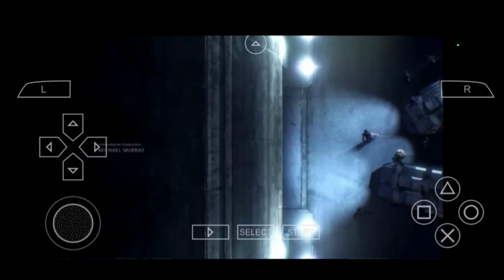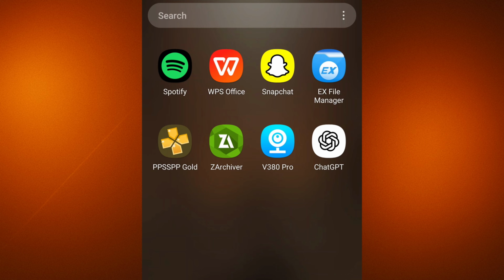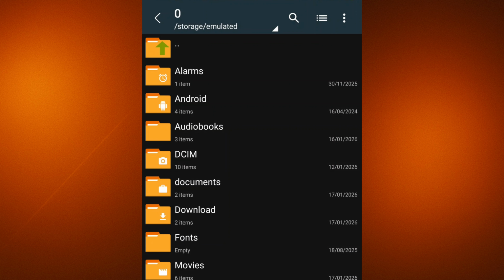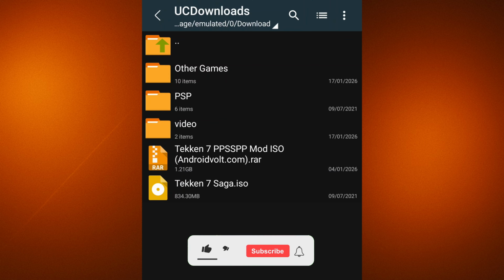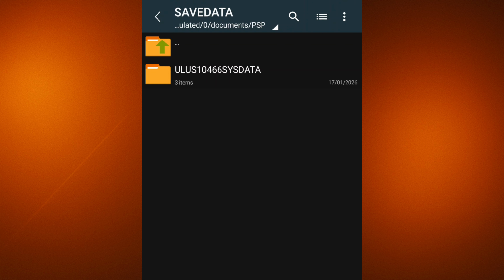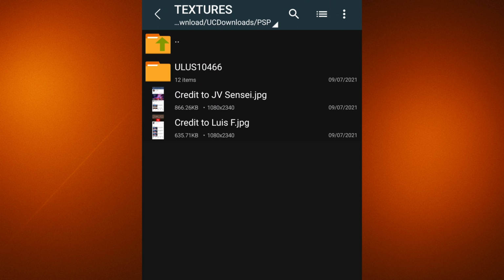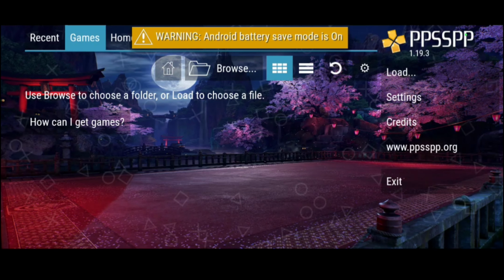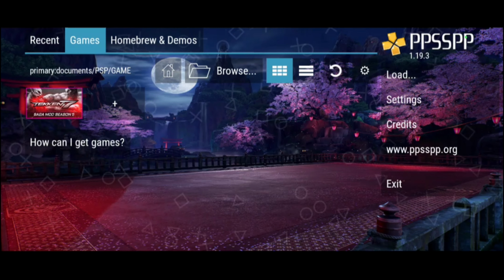How to Play Tekken 7 On Android in 2026 | Tekken 7 Global Prime Season 5 Texture PPSSPP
Hello Guys, In This Video, I am Gonna Show You How to Play Tekken 7 On Android in 2026 | Tekken 7 Global Prime season 5 Texture PPSSPP.

📍Installation Video:
   • How to Install Tekken 7 PPSSPP

You’ll learn how to install and set up Tekken 7 PPSSPP, apply the Global Prime season 5 textures, fix common errors, improve FPS, and optimize performance for offline and smooth gameplay. This method works on most Android phones and supports 60FPS gameplay, enhanced graphics, and realistic Tekken 7 characters.

Topic Covered:
tekken 7 mobile
tekken 7 android
how to play tekken 7 on android
how to play tekken 7 on android in 2026
tekken 7 ppsspp gameplay
tekken 7 texture for android
tekken 7 android gameplay
tekken 7 mobile gameplay
how to play tekken 7 in mobile
tekken 7 for android
tekken 7 for mobile
tekken 7 ppsspp

SIMILAR VIDEOS -